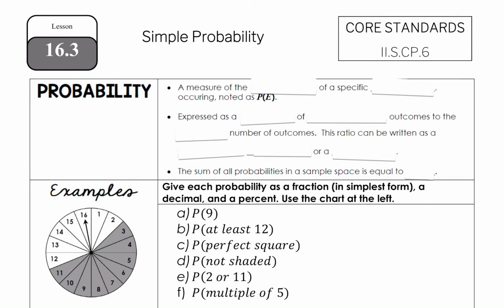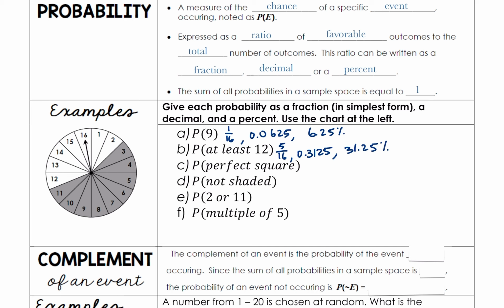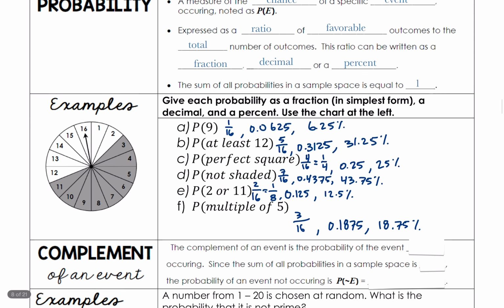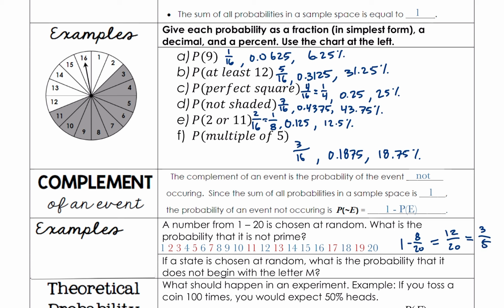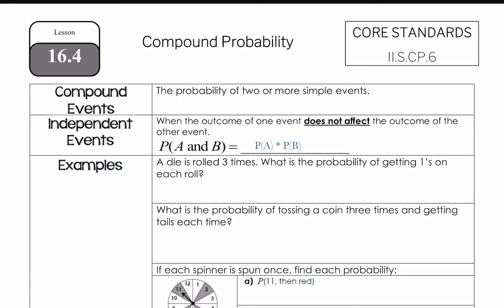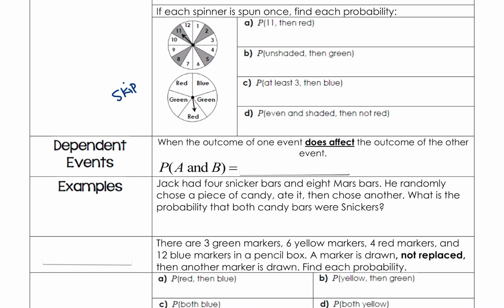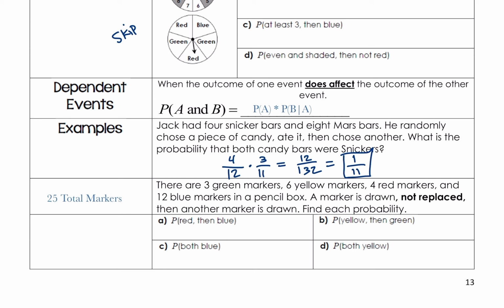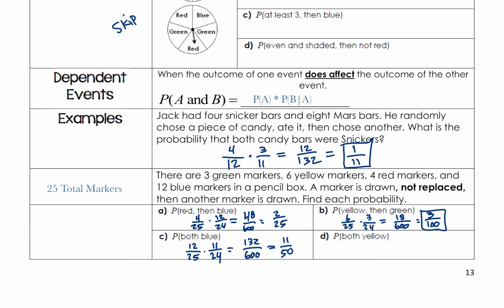SM2 EXTENDED 16.3 & 16.4 Simple and Compound Probability CTHS 2025